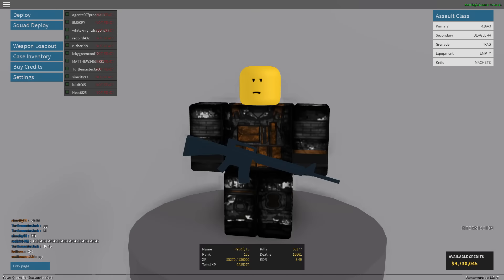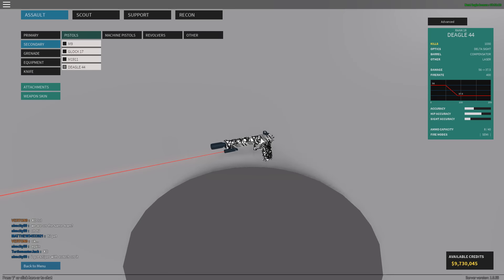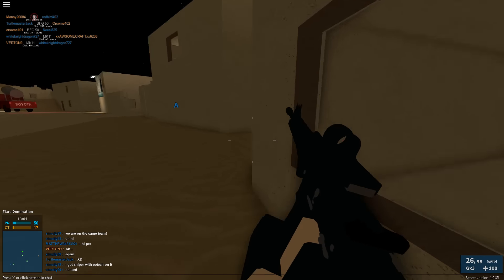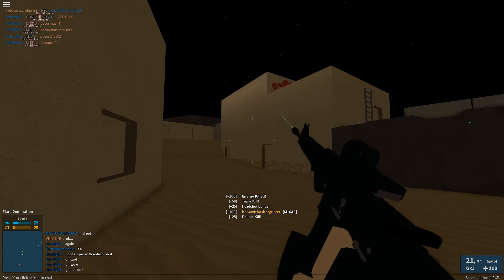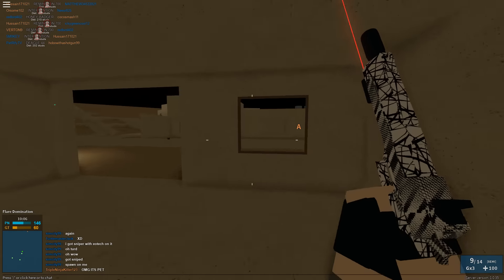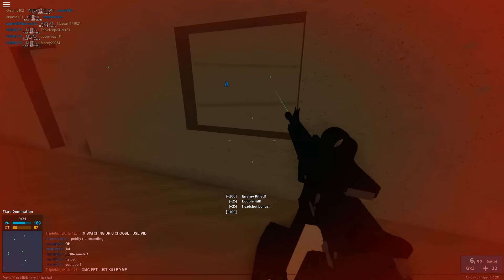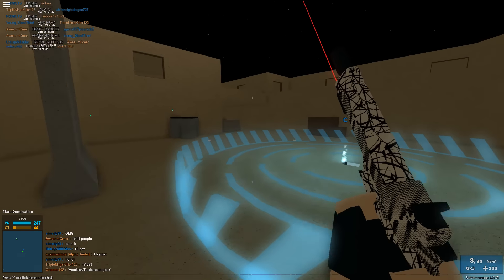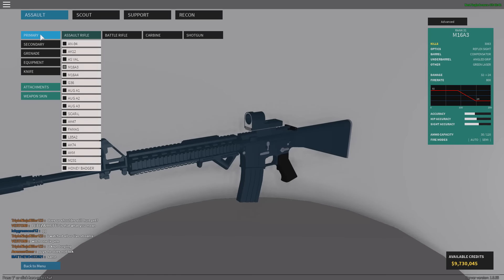Phantom Forces - THE M16A3 | Best Assualt Class Setup